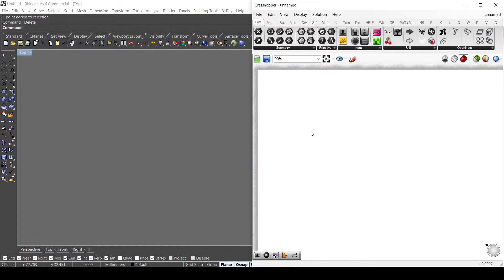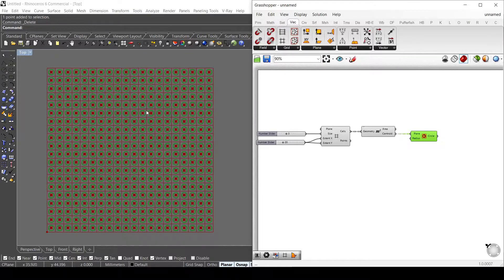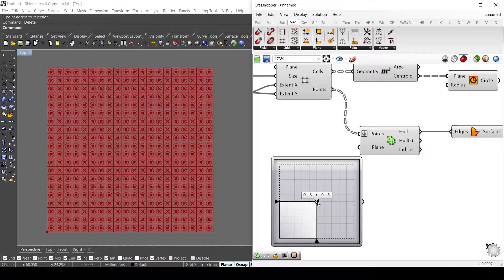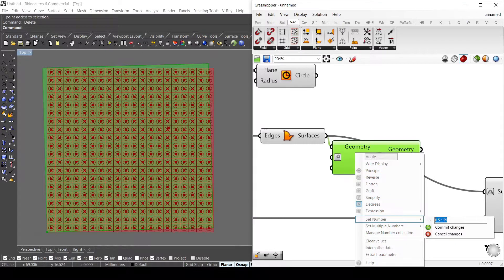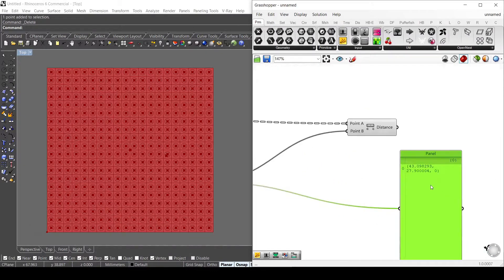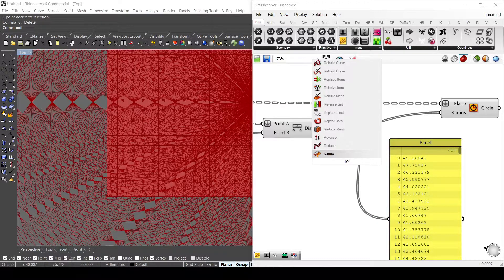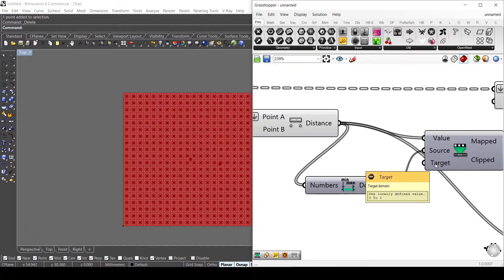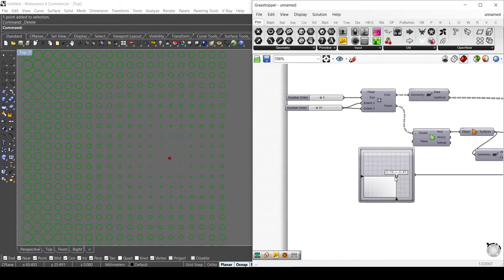Grasshopper Tutorial #8 | Point attractor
#8 One of the easiest way to use a single point attractor

Credits: Thumbnail magnet icon created by Amazing from the Noun Project